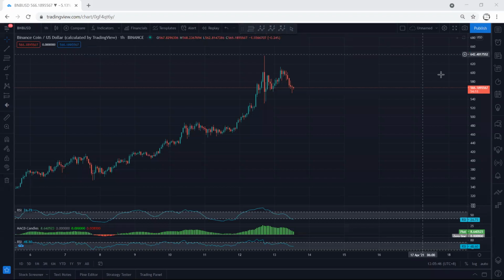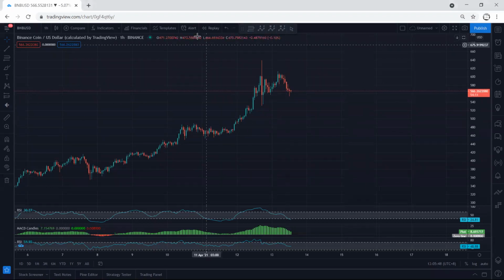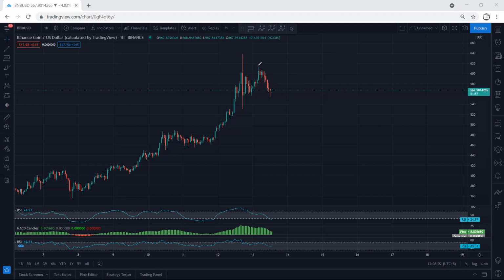Binance - BNB Technical Analysis for April 13, 2021 - Binance Coin - PRICE UPDATE